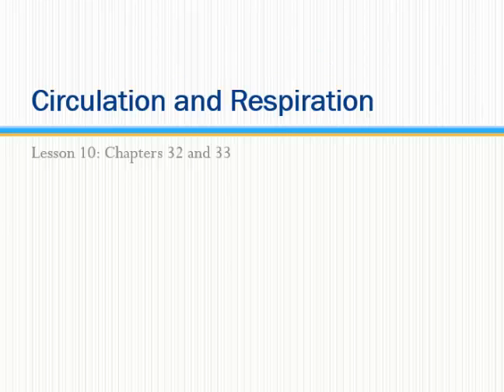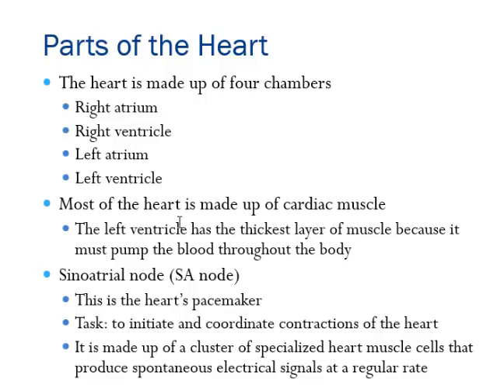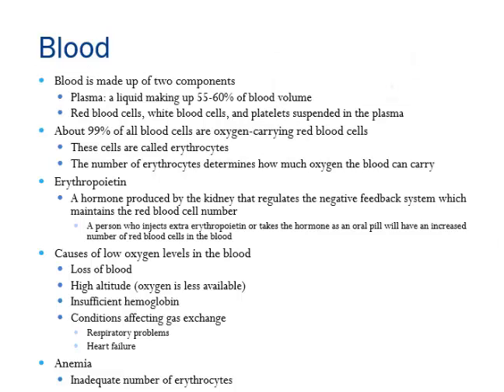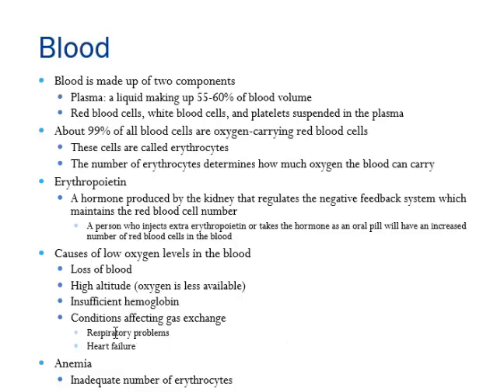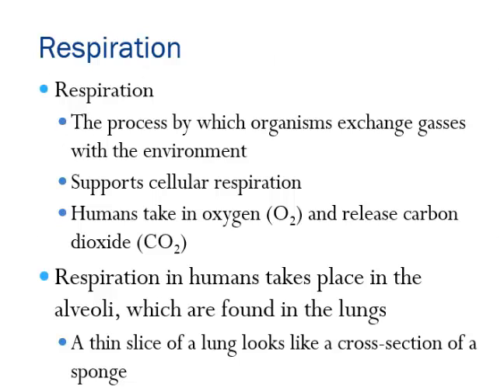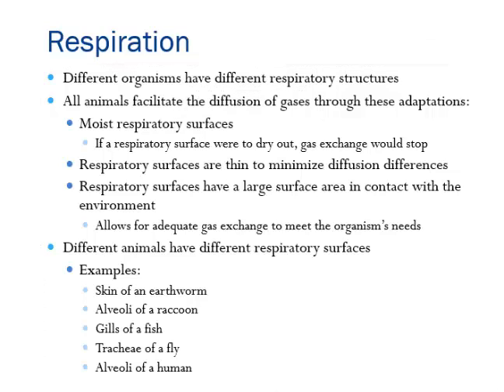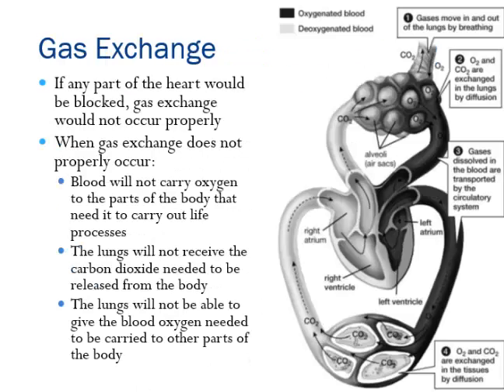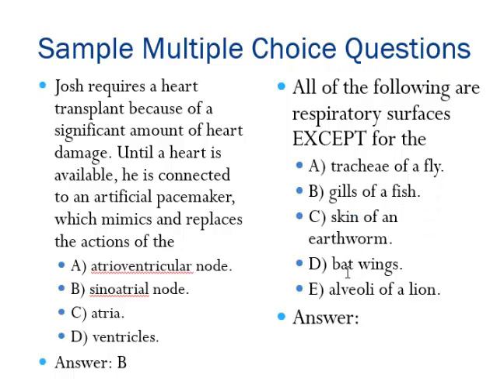SCI102 Crash Course lesson10